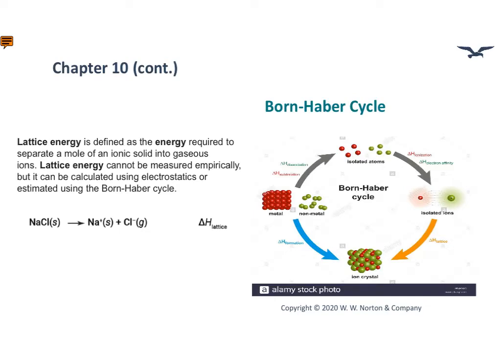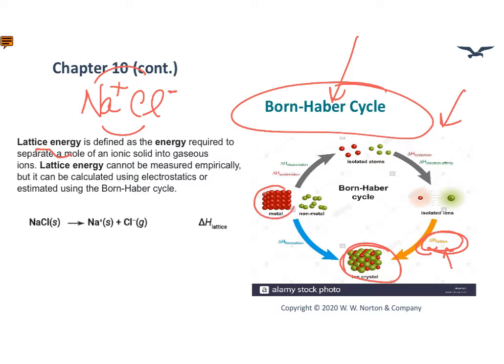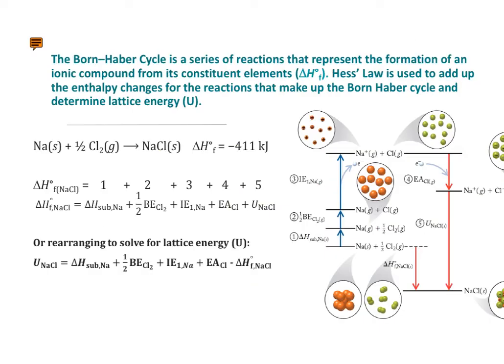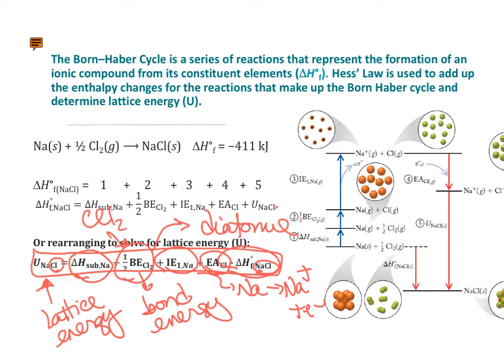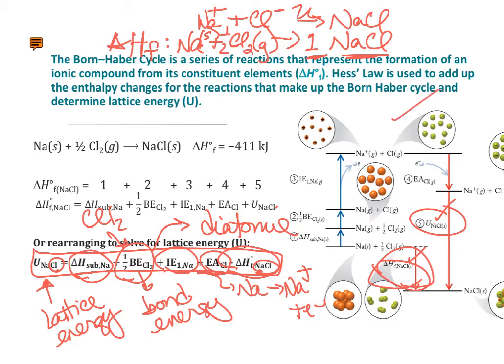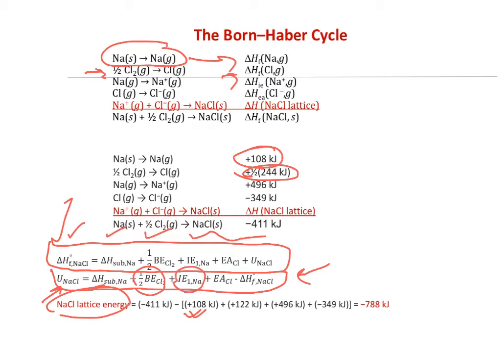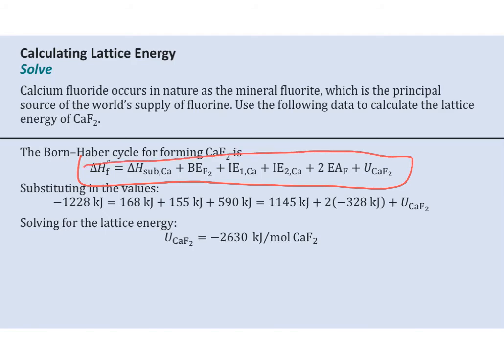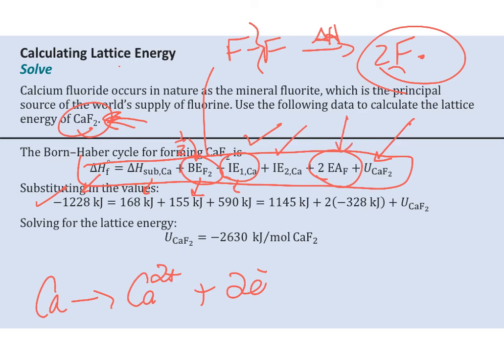Born Haber Cycle